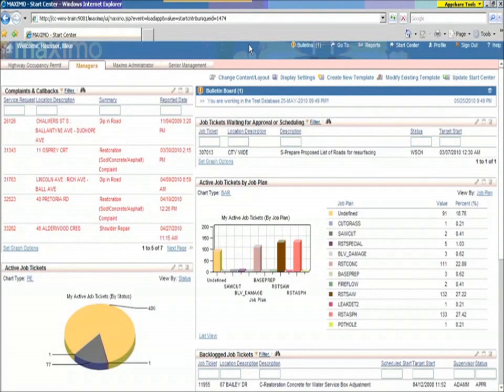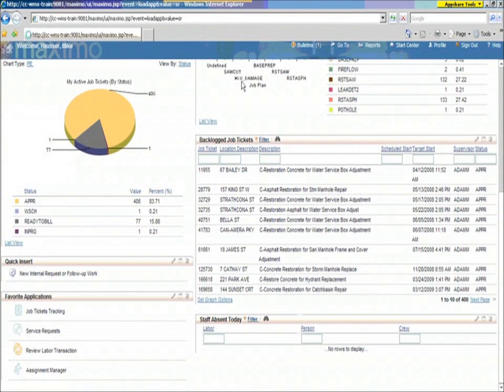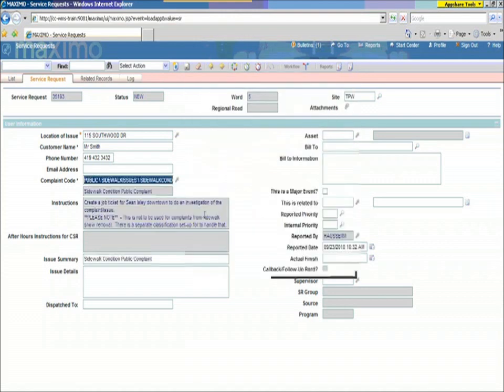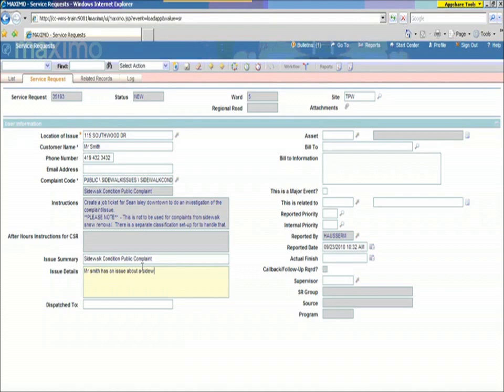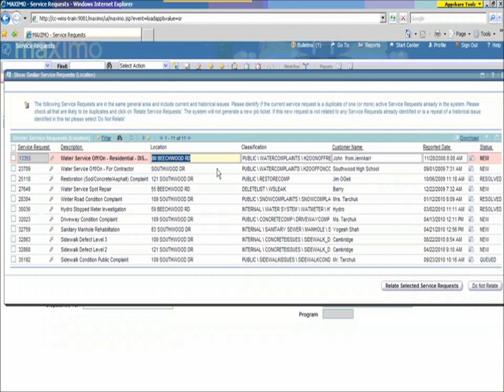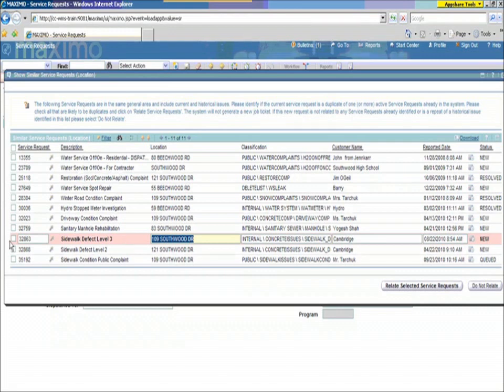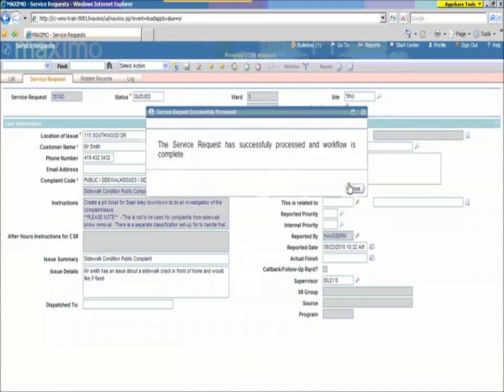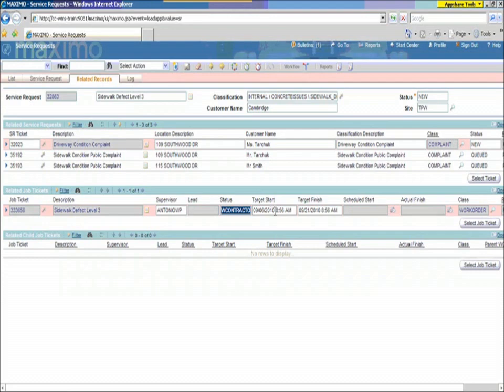City of Cambridge ONT Maximo Demo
This webinar looks at the adoption of technology by the City of Cambridge to address its need for asset, people and process management. IBM's Maximo solution was chosen after a much deliberation and in this video, Mike Hausser Director of Asset Management for the City discusses their success, metrics and challenges with Info-Tech's Joel Martin.